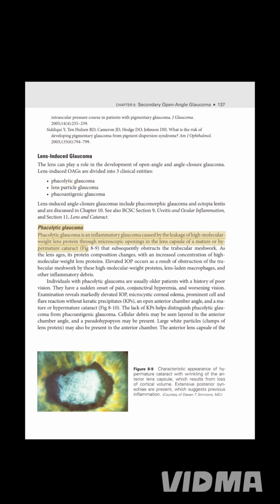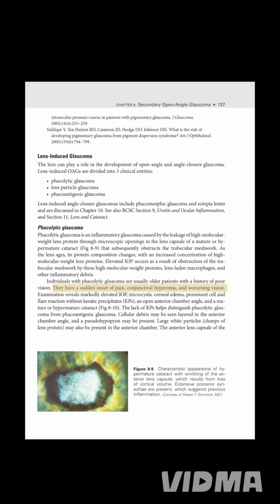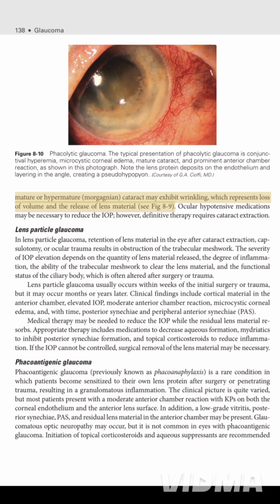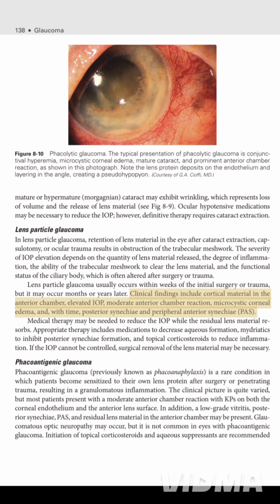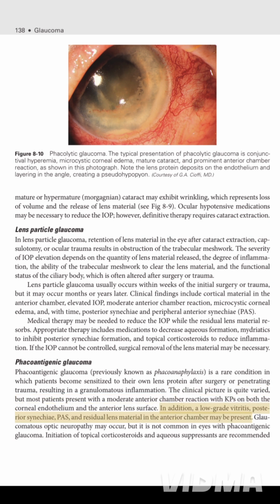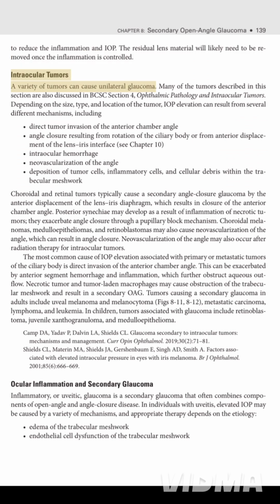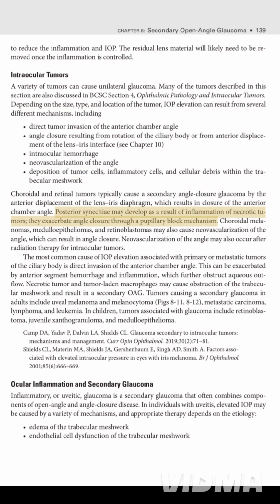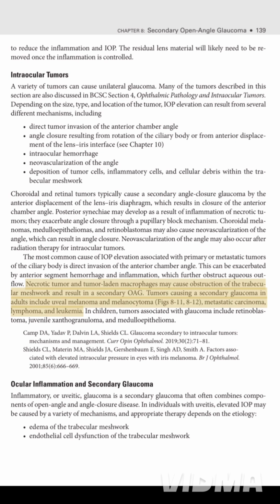2nd open angle gluacoma- lens induced